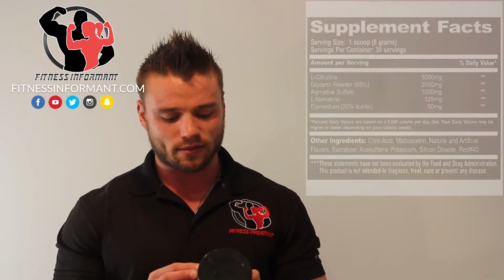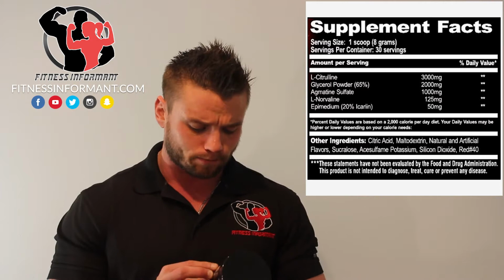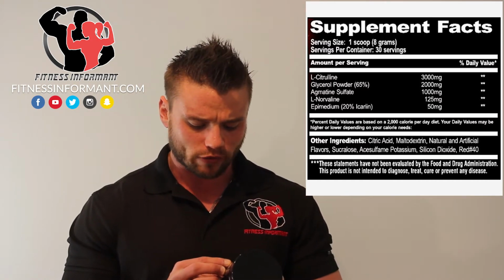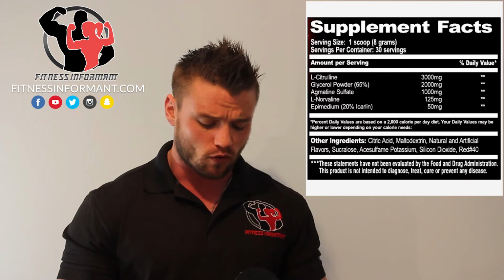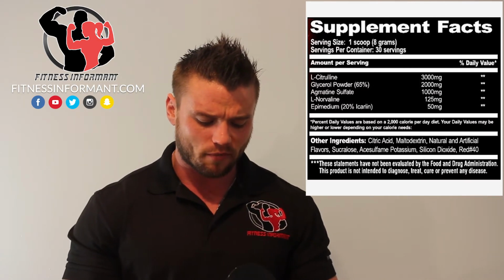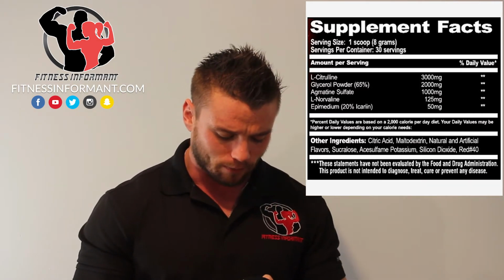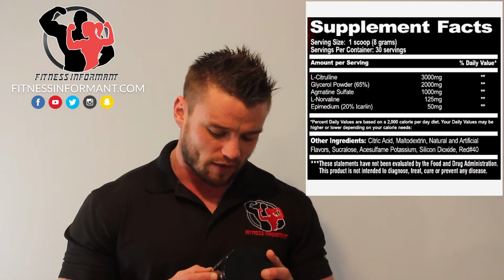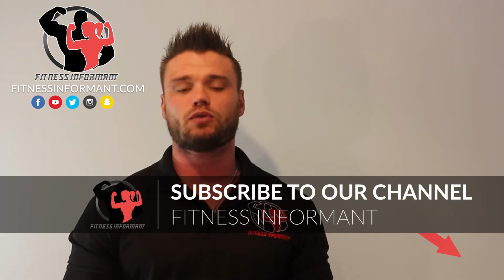Killer Labz Noxious REVIEW (NO B.S - 100% Honest) | Fitness Informant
📰 Overview of Killer Labz Noxious

I have always seen Killer Labz around, but never had a chance to check them out…until now. Killer Labz has unique product packaging for one, which at times, can be a determent to the actual product. This is not the case with Killer Labz, thankfully.

We got to test out Noxious, Killer Labz pump agent, and it was pretty solid. Four different pump enhancing ingredients makes this product effective at producing the pump you need to lead to the recovery you want. Overall, a solid pump product that does as advertised.